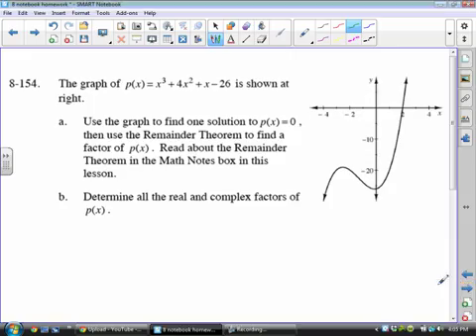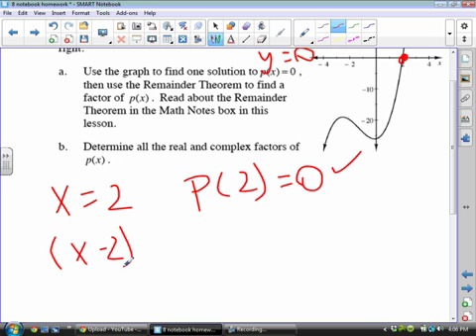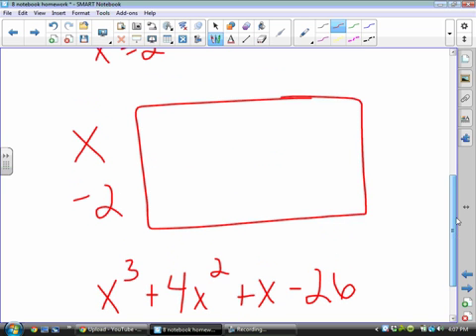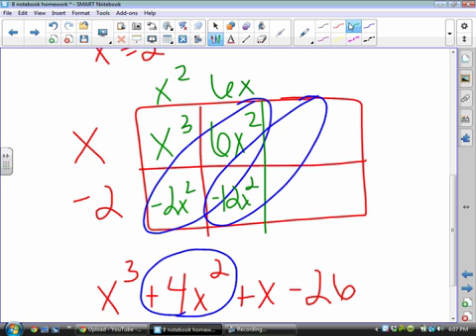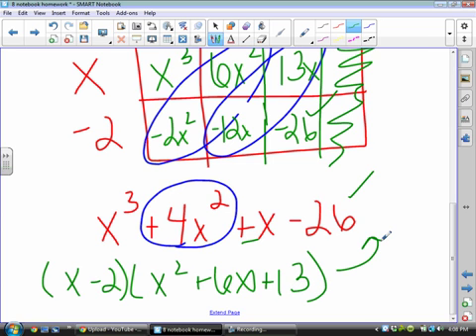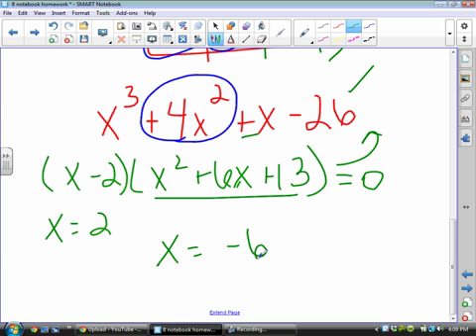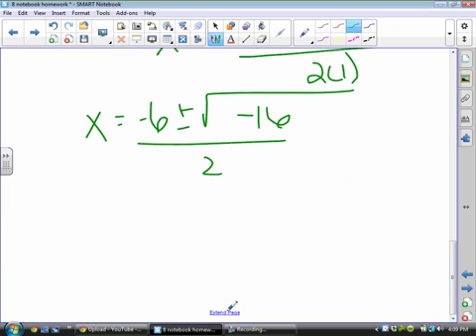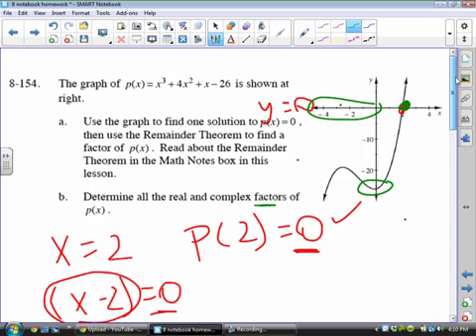Problem 8 154